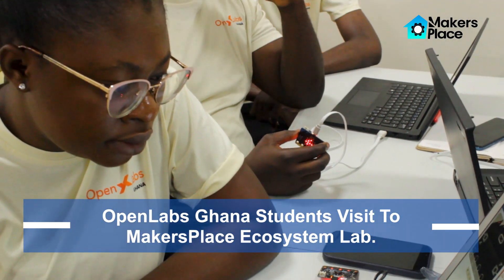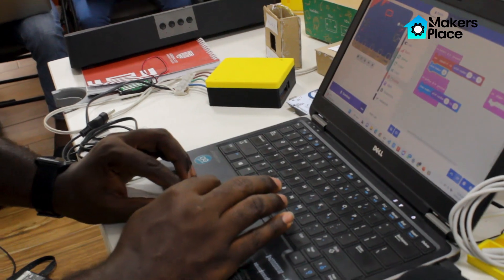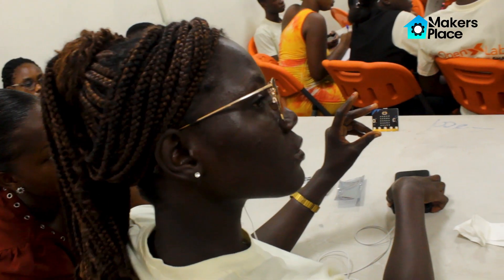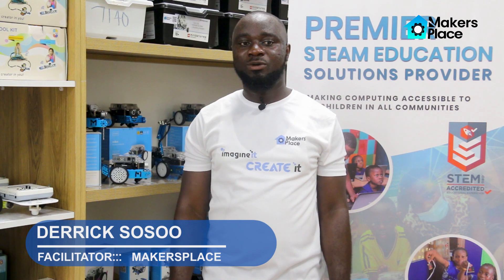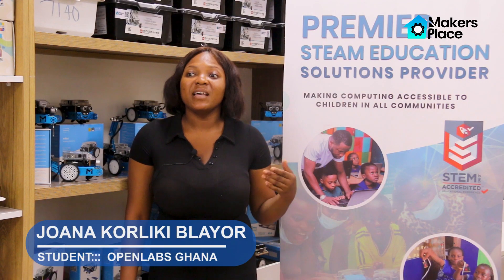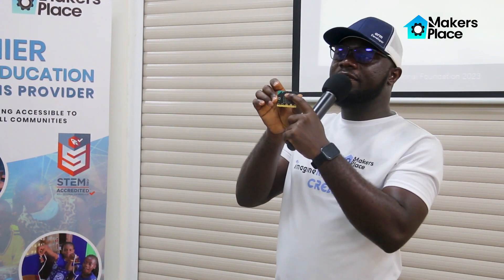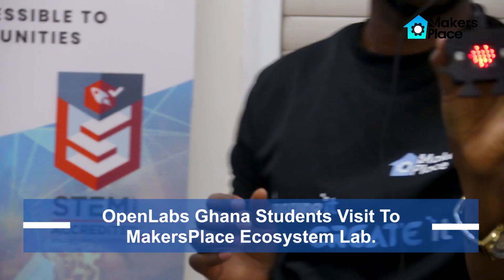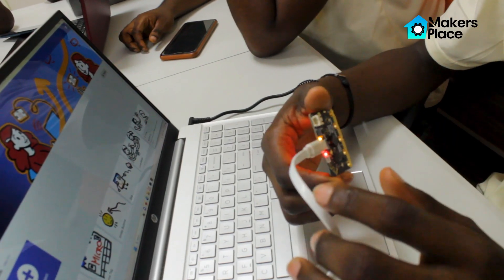MakersPlace Organised Micro:bit Workshop for Students - OpenLabs Ghana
As part of our mission of making computing accessible to learners in all communities, we welcome students from OpenLabs Ghana to MakersPlace Arm(E3)NGAGE lab for a hands-on workshop using @Micro:bit_edu